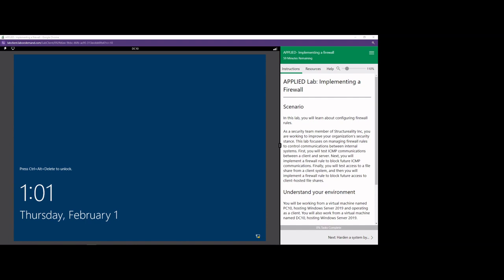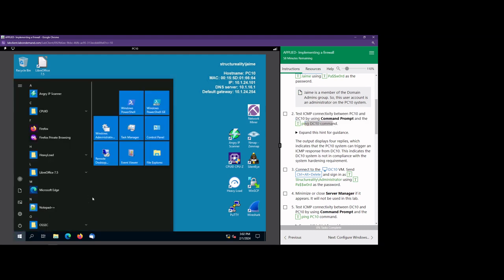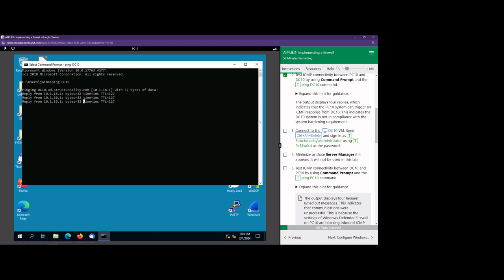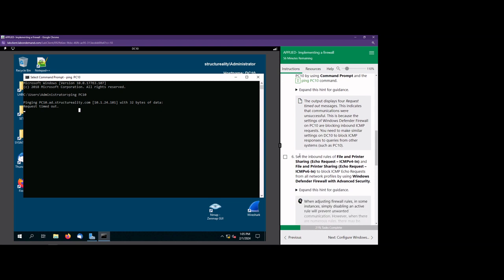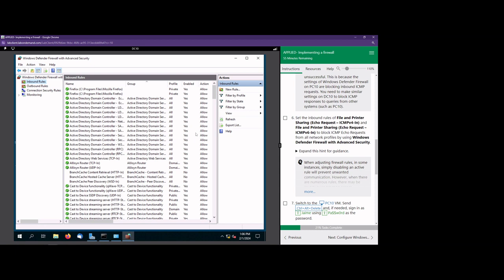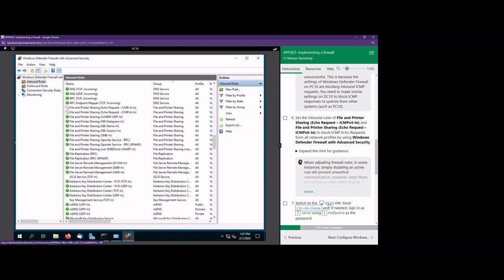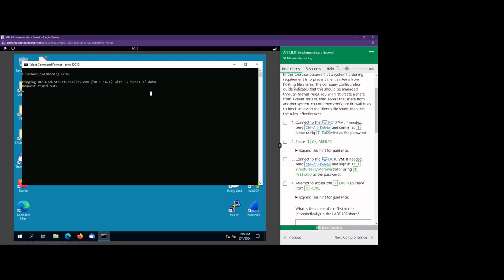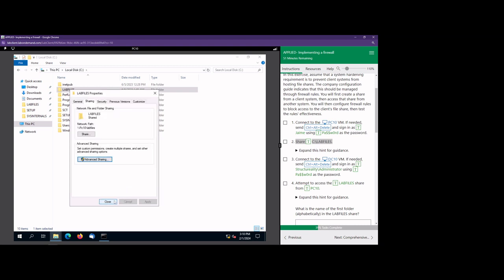Implementing a Firewall